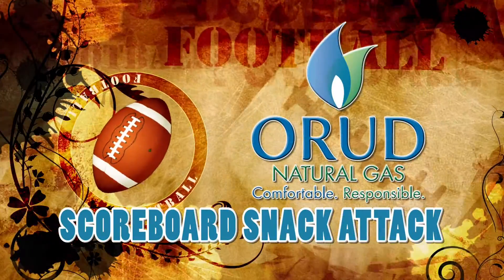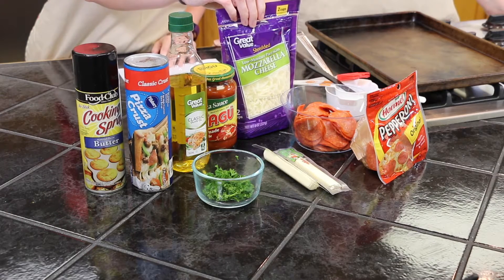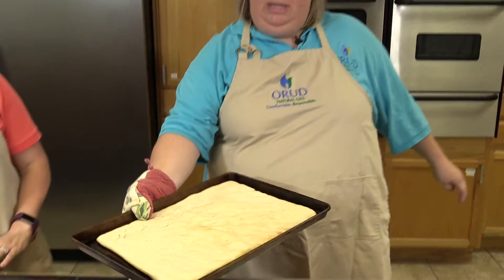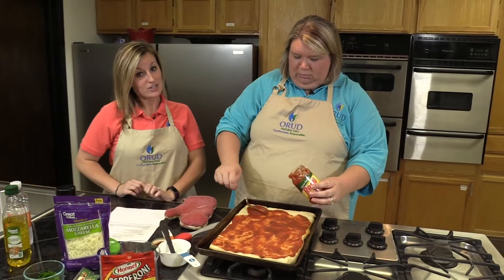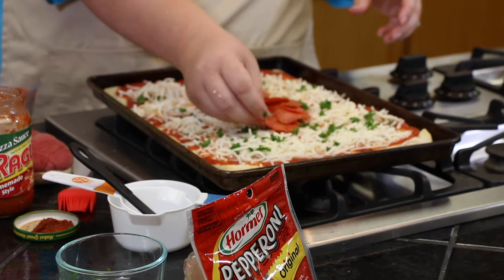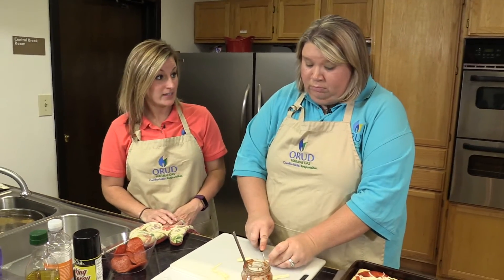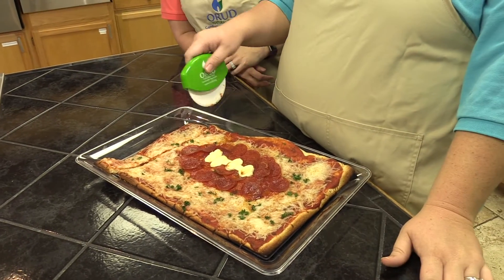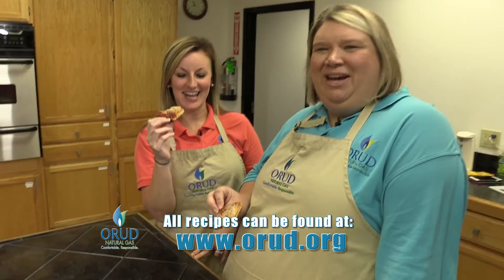2017 ORUD Scoreboard Snack Attack 1 - Football Pizza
ORUD's Scoreboard Snack Attacks - Football Pizza.  With Nikki Adkisson and Emily Rios.  July 24, 2017.